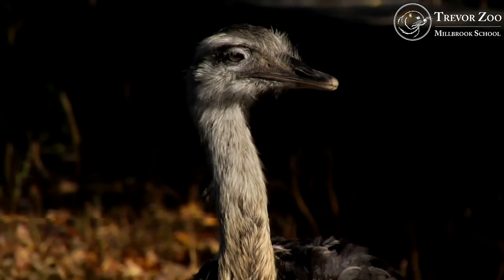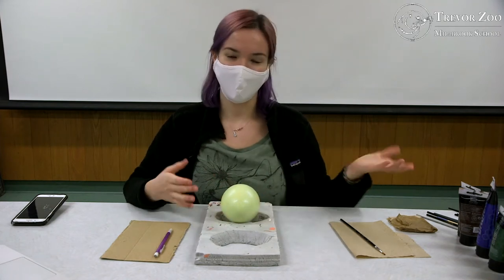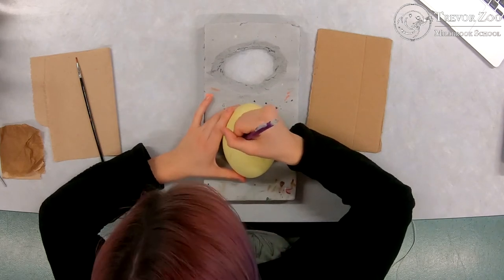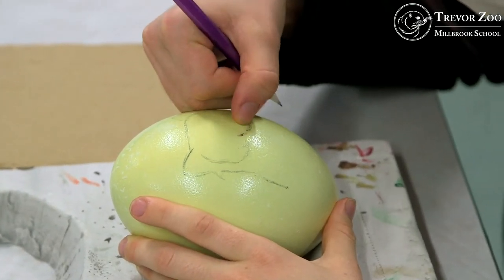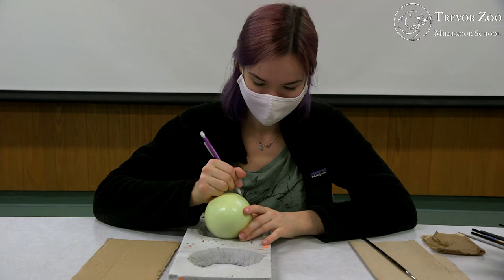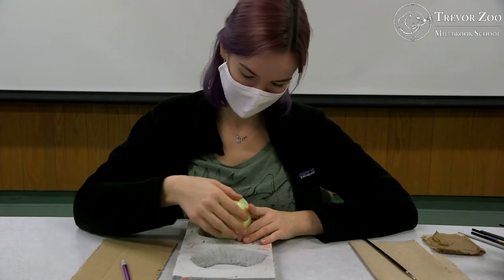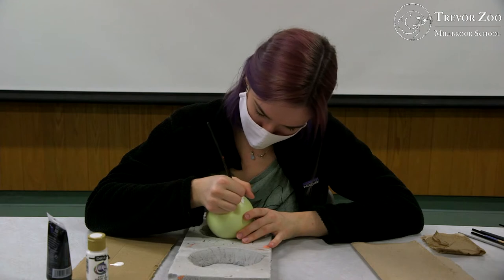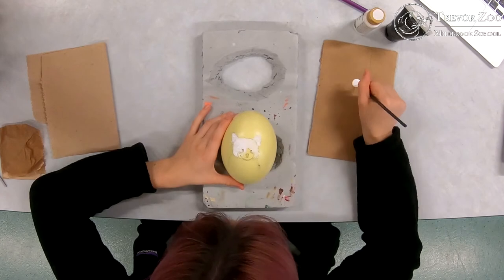LIVE From The Trevor Zoo - Episode 123, Art at the Zoo, Part 2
LIVE From the Trevor Zoo - Episode 123
Art at the Zoo, Part 2, with Charlotte Meigs '19
Episode streamed live on Facebook, December 23rd, 2020

Join former Head Student Curator Charlotte Meigs as we talk about art at the Trevor Zoo. Charlotte shares the process of painting on a Rhea egg!

For more information on the Trevor Zoo and Millbrook School check out our live cameras

If you would like to support the Trevor Zoo, please go

Keep up with the Trevor Zoo!